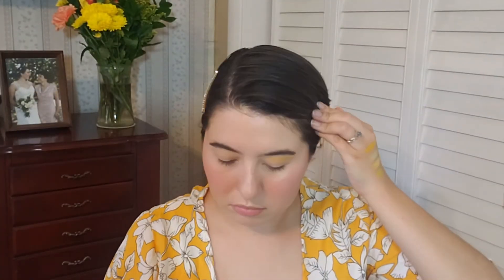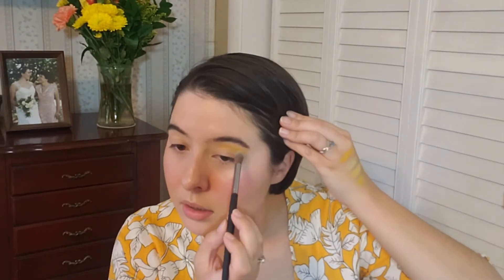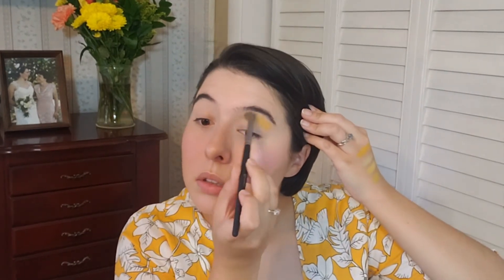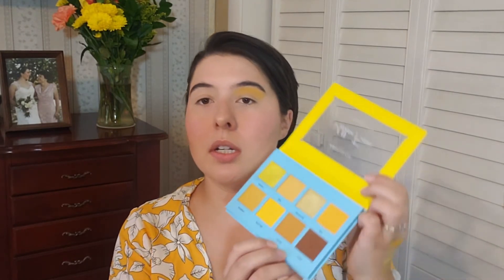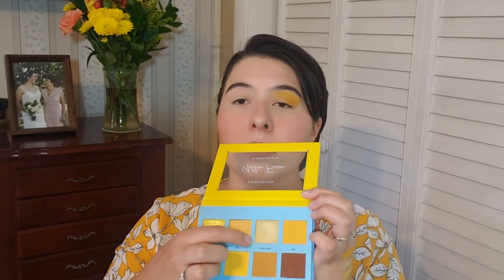PROFUSION COSMETICS YELLOW FUSION EYESHADOW | Demo and Review | Drugstore Makeup | $5 | Worth It?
Hello internet friends!
It helps so much to support me and my channel. Sending positivity to you all!

I love colorful makeup so the $5 Profusion Cosmetics palettes grabbed me. I used the "Yellow Fusion" palette and the "Neon" palette to create this look. I always love a good drugstore/affordable makeup find. Consider watching if you'd like to see a demo and hear my review of this palette.

💙 Jess

On my face (not mentioned in video)
Flower Beauty Light Illusion Foundation (L4)
Wet N Wild Dewy Foundation (Soft Ivory)
Flower Beauty blush bomb "Melon"
Colourpop Super Shock Highlight "Flexitarian"
Colourpop Boss Brow gel translucent

BLM
Times article "How to Help..."